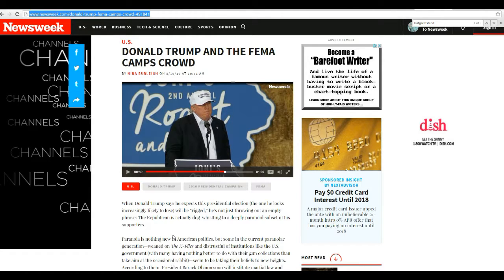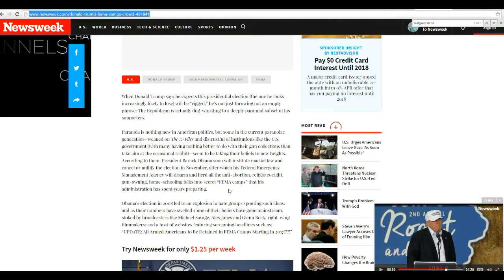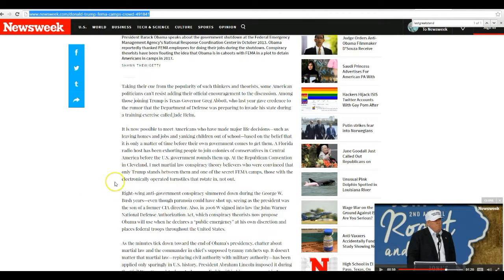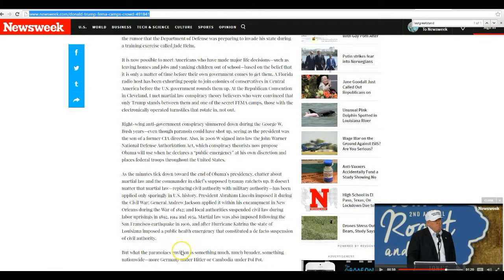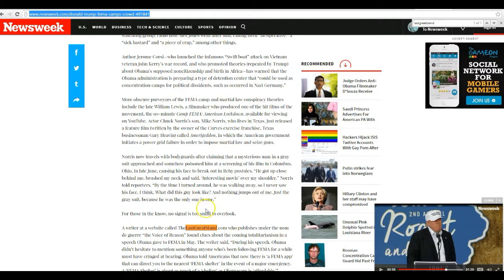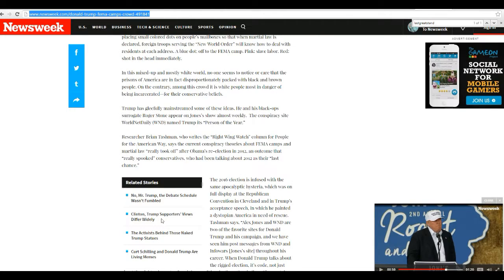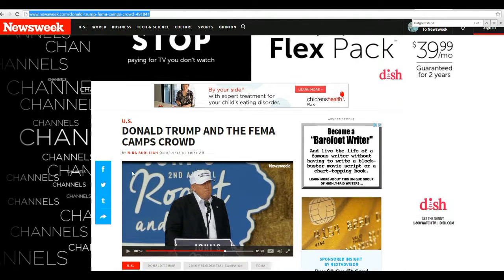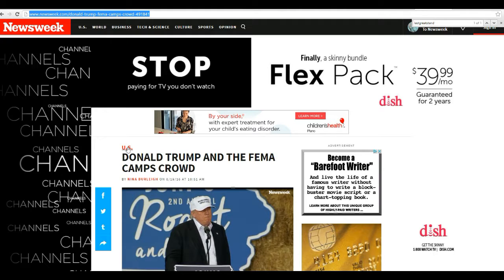Newsweek author mocks Trump supporters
Nina Burleigh, a commie liberal writing for Newsweek, mocks Trump supporters, lumping us all in the same group, calling us paranoid for believing in FEMA camps (which have been photographed) and other so called conspiracy theories. She wants us to shut up and pay our taxes and be happy with no representation. Without the alternative media, an entire class of people would have no voice in our society.